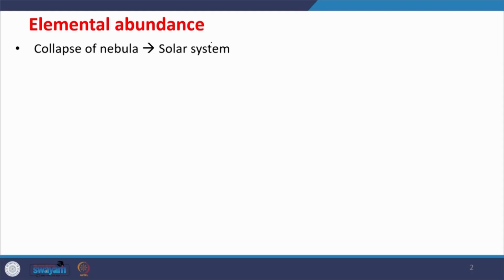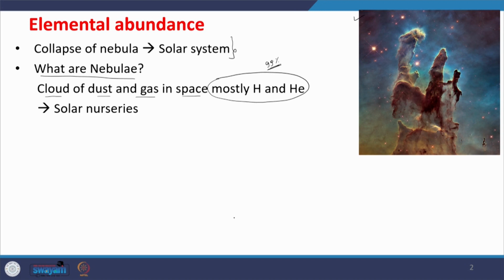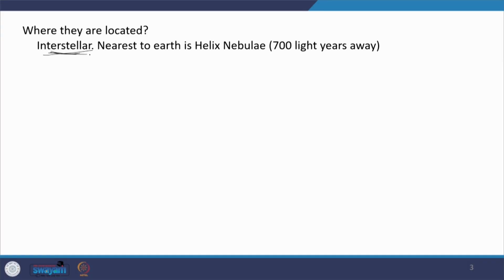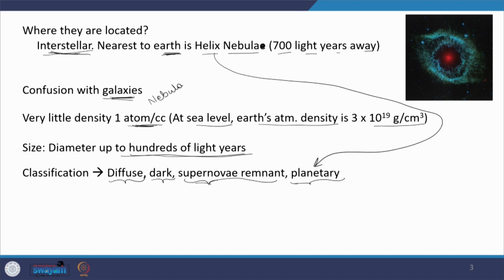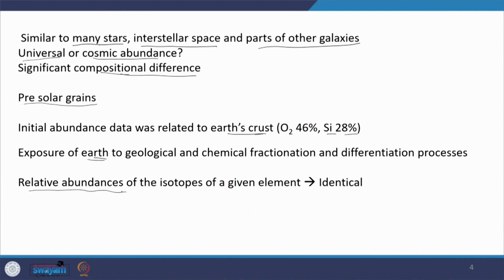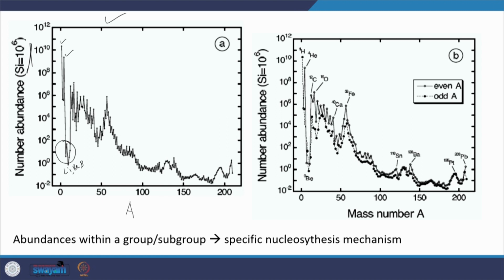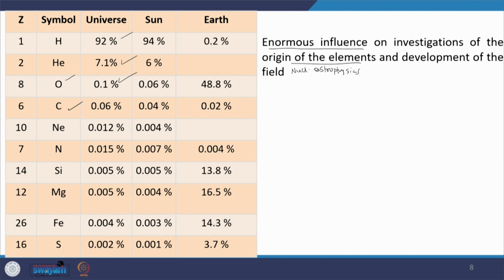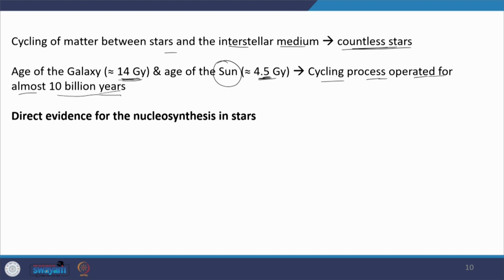Lec 03: Background of elemental abundance curve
In this video background of elemental abundance curve, elemental abundance curve and some nuclear physics aspect of it have been discussed.